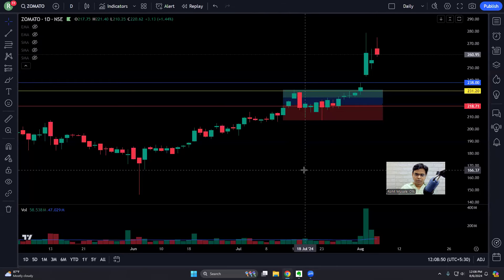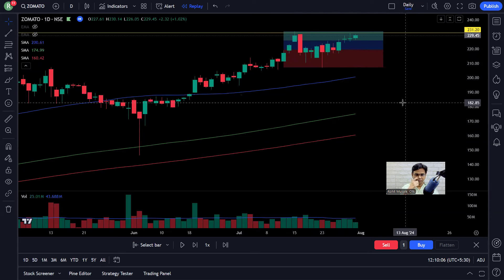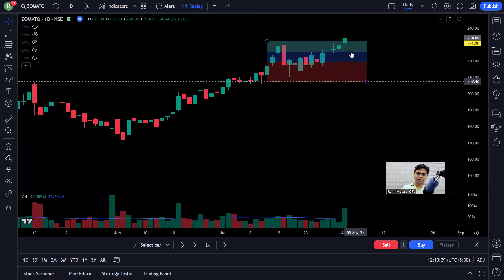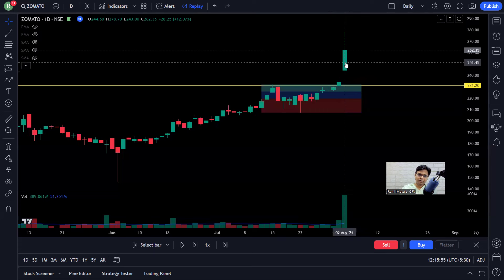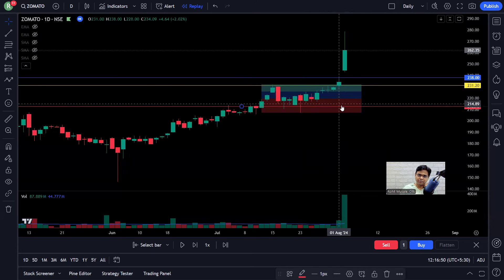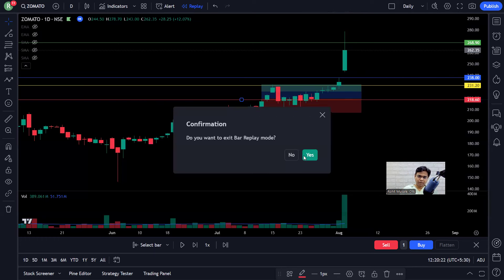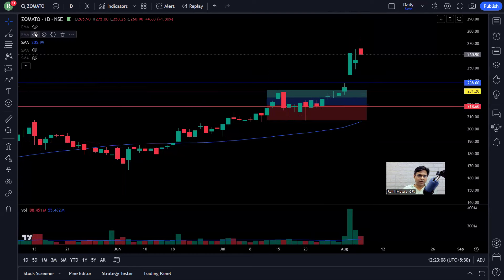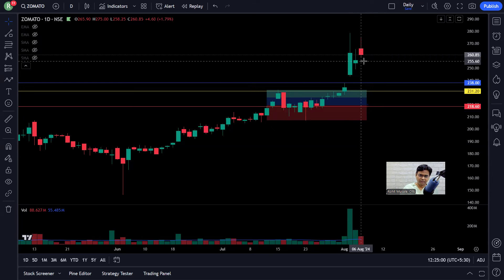16% Profit in Zomato (Position Size - 2.5%)